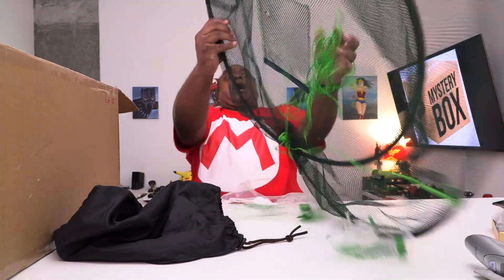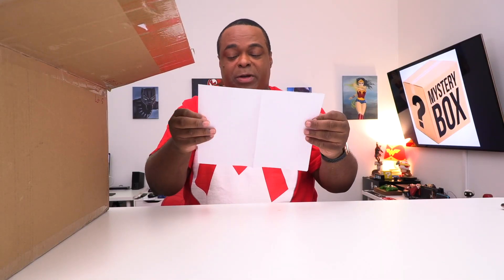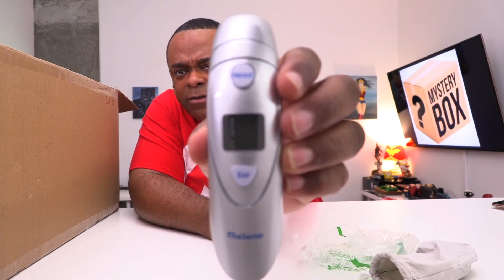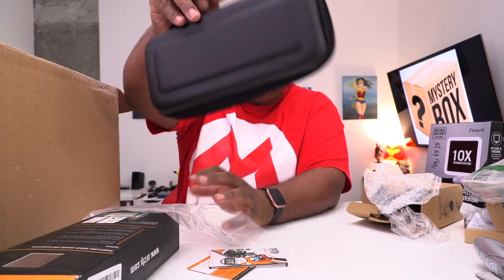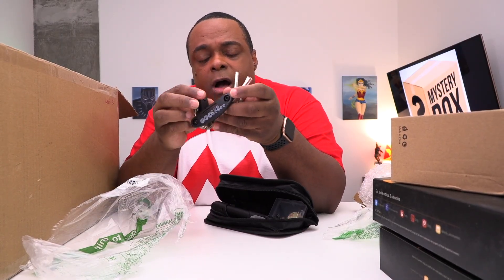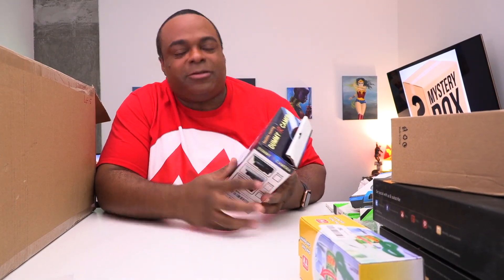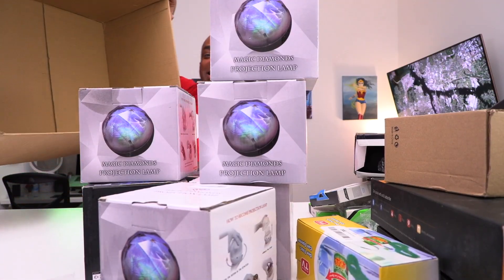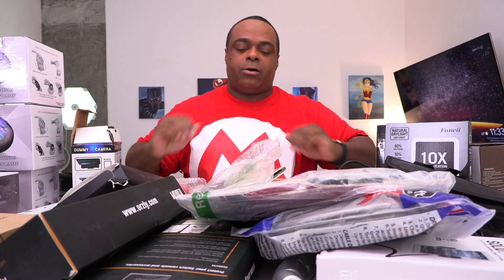I Paid $150 for $738 Worth of Stuff! [Amazon Returns Mystery Box]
The Harry Potter Kano Coding Kit is now $79.99!

I ordered this Amazon Returns mystery box online for $150 and they said it would be worth $738. Was it?

The Harry Potter Kano Coding Kit (now at $79.99) is the first-ever interactive Harry Potter Wand. It's a DIY kit that shows you how to build a Bluetooth Coding Wand, learn to code with step-by-step creative challenges, and make magic, with a wave, twist, and a twirl. It includes 70 step-by-step challenges inspired by the Wizarding World and works with most Windows or Mac OSX laptops as well as iOS and Android Tablets.